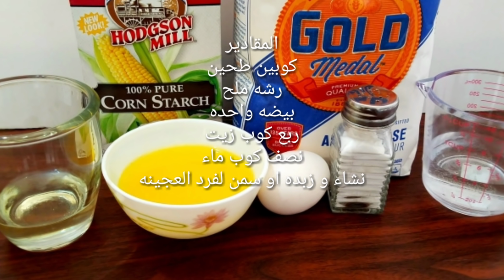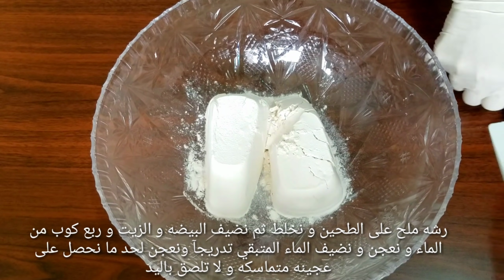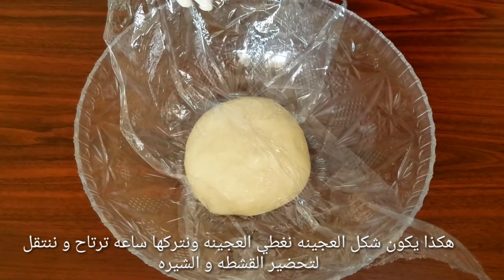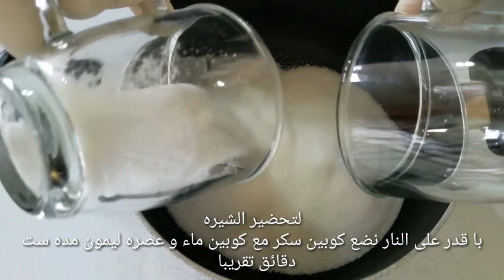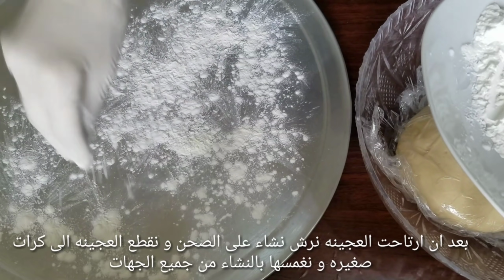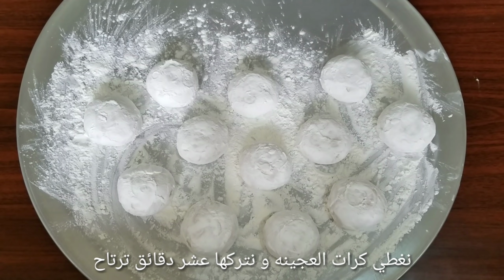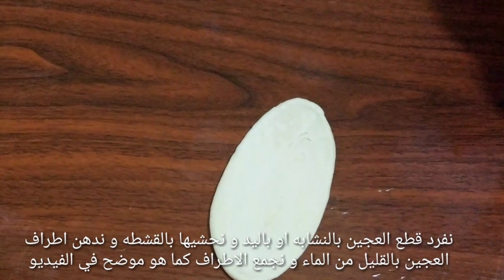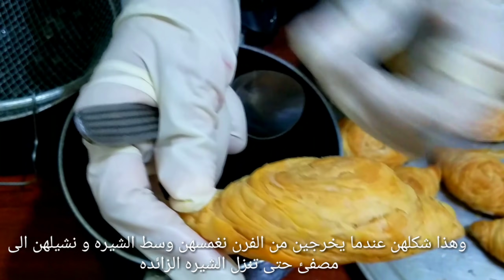طريقة تحضير شعيبيات بالقشطة| Homemade Cream Filled Baklava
In this video I will show you my favorite way of making homemade cream filled baklava. I will also show you how to make homemade table cream and sugar syrup.

Ingredients for the dough:
2 cups of all purpose flour
Salt
An egg
1/4 cup of oil
1/2 cup of water
Corn starch
Butter

Ingredients for khashta:
1 1/2 cup of milk
2 tablespoons of corn starch
4 oz of cream cheese

Ingredients for syrup:
2 cups of water
2 cups of sugar
1 tablespoon of lime or lemon juice
1 tablespoon of vanilla
في هذا الفيديو سوف اريكم طريقتي في تحضير الشعيبيات المحشيه بالقشطة و كذلك طريقتي في تحضير القشطة المنزليه و طريقه تحضير الشيره  أو القطر ،
وان شاء الله تنال الوصفه على اعجابكم.

مقادير العجين
كوبين طحين
رشه ملح
بيضه واحده
ربع كوب زيت
نصف كوب ماء
و نشاء و زبده أو سمن لفرد العجين

مقادير القشطه
كوب ونصف كوب من الحليب
ملعقتان من النساء
نصف علبه أو نصف قرطاس جبنه كريميه

مقادير الشيره أو القطر
كوبين من السكر
كوبين من الماء
عصره نصف ليمونه
ملعقه فانيلا